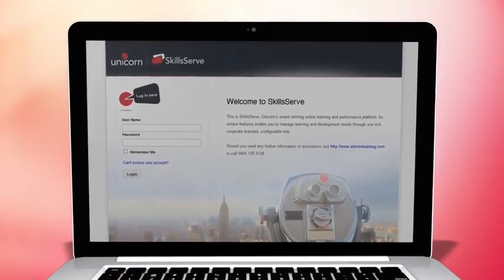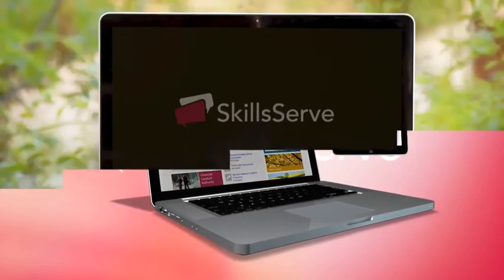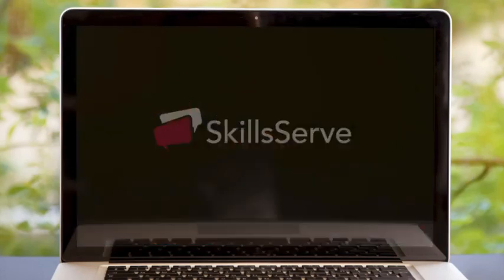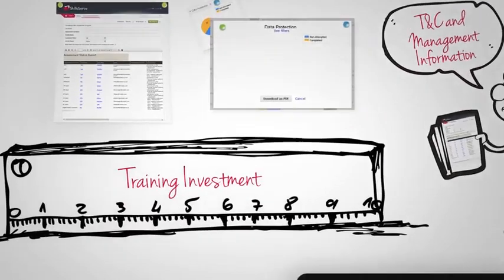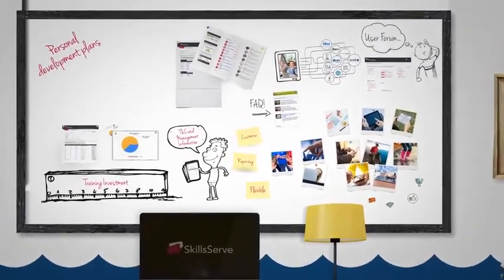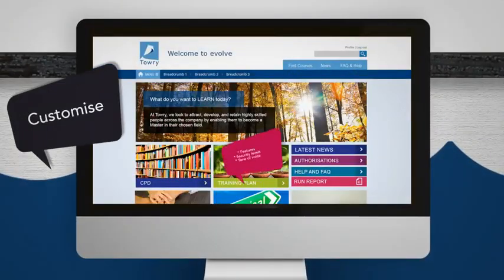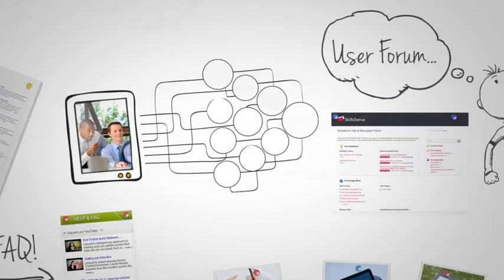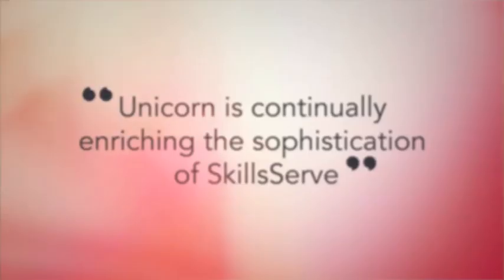Welcome to SkillsServe 2016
Our award-winning learning and performance platform, SkillsServe, is your gateway to a whole world of learning.

Our customers tell us they love it because it's all about the people who use it. Find out more in this short video...